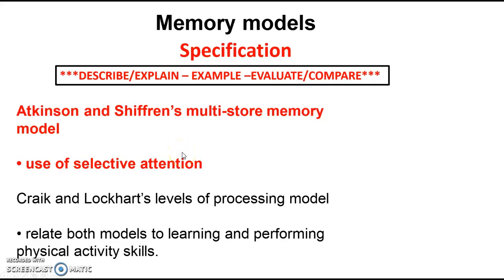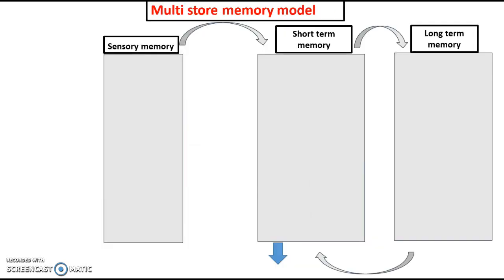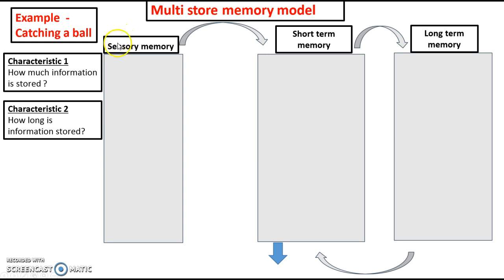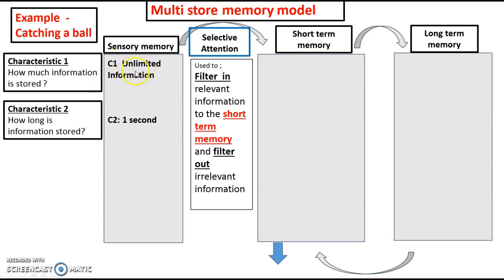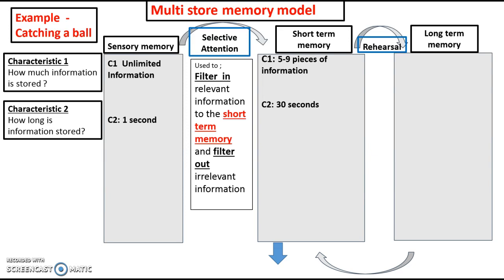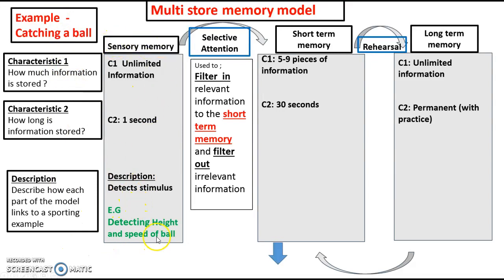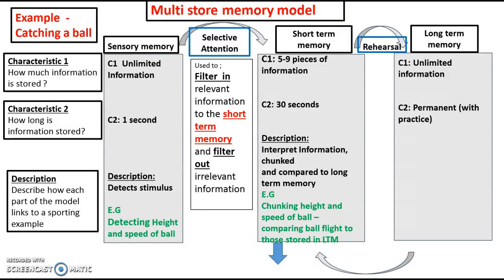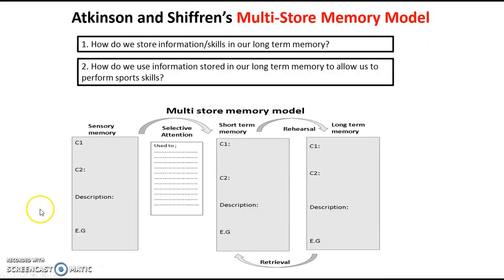Multi store model of memory